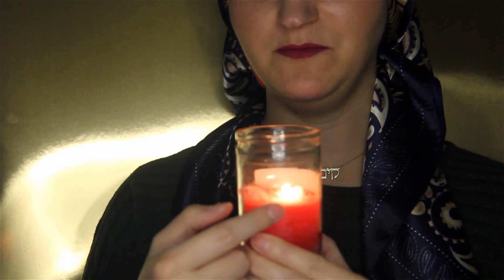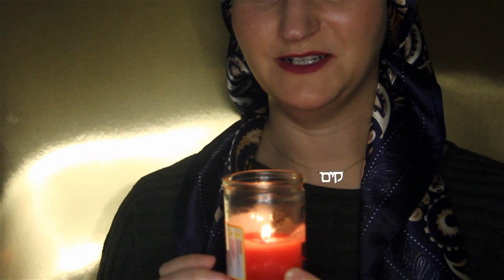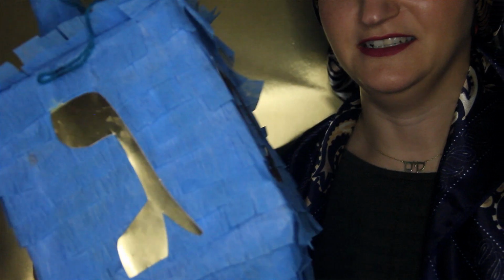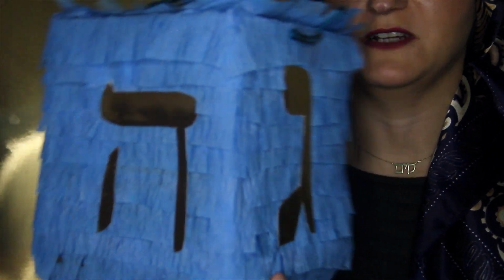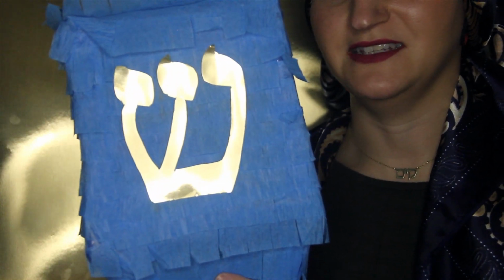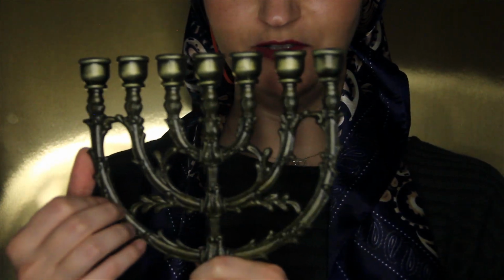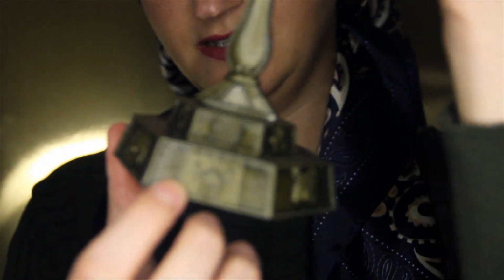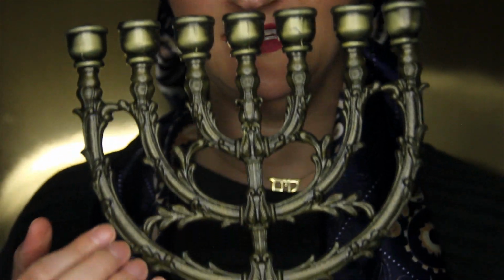ASMR for Hanukkah - Decorations | Menorah | Candle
Shabbat Shalom! We are another week closer to Hanukkah and I am excited. Please enjoy this short video where I share my homemade dreidel decoration, 7-branch menorah, and candle.

My videos vary in length, but I try to upload one every week. Do you like the shorter videos sometimes?

Soft spoken ASMR with tapping.